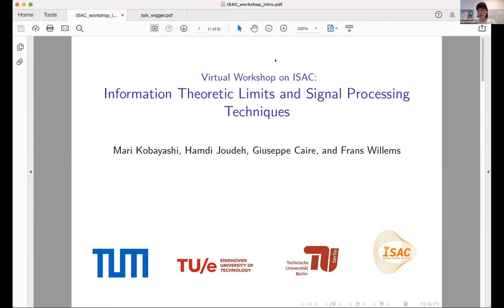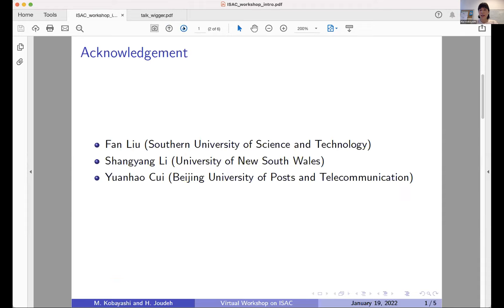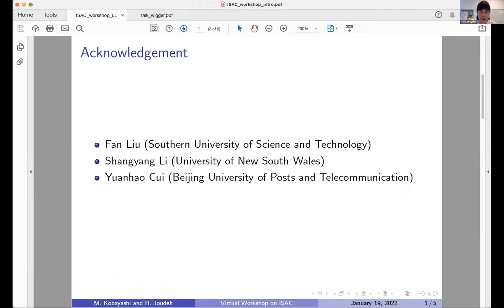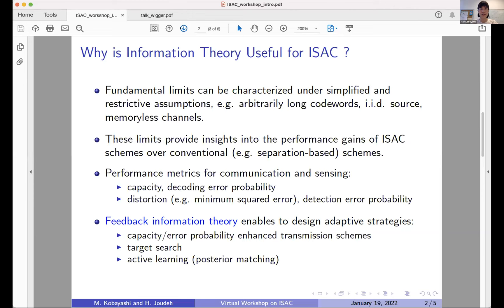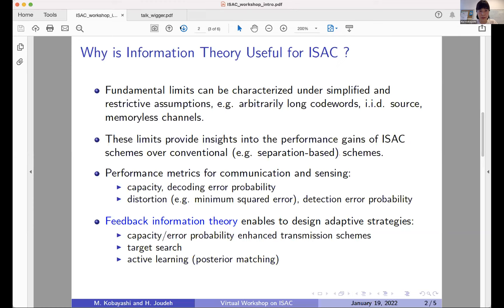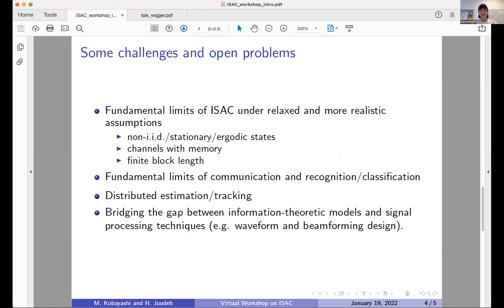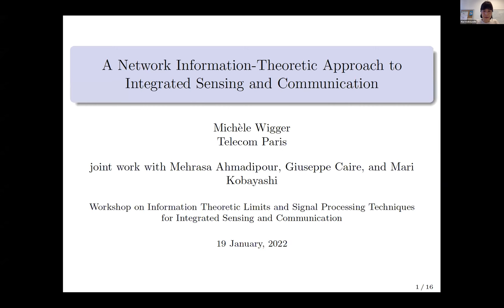[ISAC Workshop: Information Theoretic Limits and SignalProcessing Techniques-1] Michèle Wigger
Michèle Wigger（Telecom ParisTech, France）

A Network Information-Theoretic Approach to Integrated Sensing and Communication

Abstract：
We present a network information-theoretic formulation of the integrated sensing and communications problems for broadcast and multi-access scenarios. New bounds (achievable schemes and information-theoretic converse results) are provided on the fundamental performance tradeoffs between sensing and communication over multi-access (MAC) and broadcast channels (BC). As we will see, due to their distributed nature, MAC transmitters have to integrate coded information related to the sensing task in the coding scheme they are using for data communication to the receiver.  This is in contrast to point-to-point(P2P) channels and BCs with a single transmitter, where this transmitter attains the optimal sensing performance by simply applying a symbol-wise estimator to its inputs and the backscattered signals, and as such only depends on thechoice of the input distribution but not on the coding scheme used for data communication.